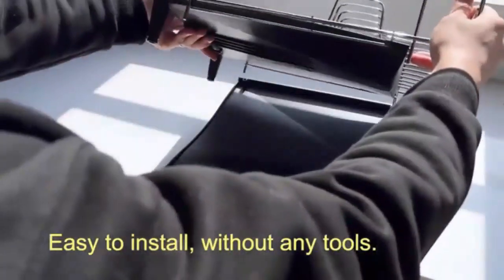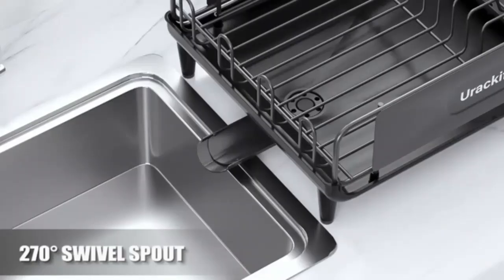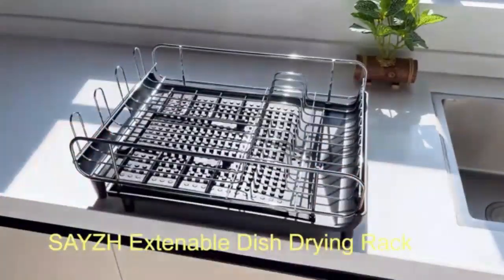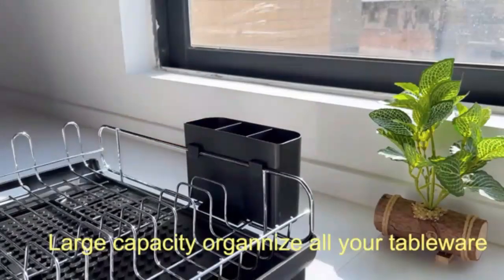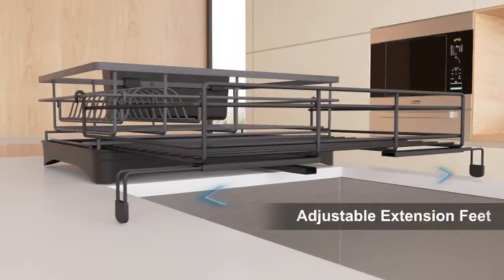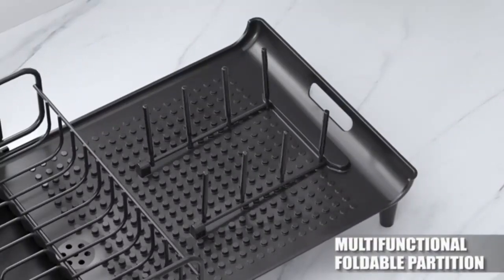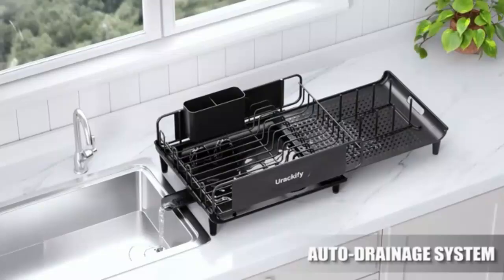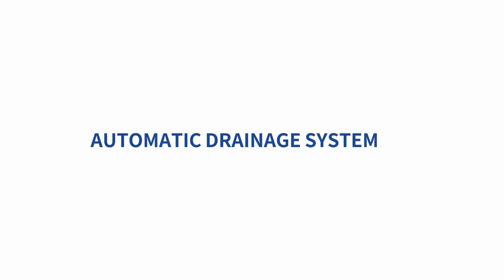Top kitchen dish dining rack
Description: Looking for the best dish and dining rack to organize your kitchen? In this video, we review the top kitchen dish racks designed to save space and keep your dishes neatly stored. Whether you're after a sleek design or a functional solution, these racks will transform your kitchen and dining area. Say goodbye to clutter with these top picks! Watch now for a full breakdown of features, materials, and price points to help you choose the perfect rack for your home.